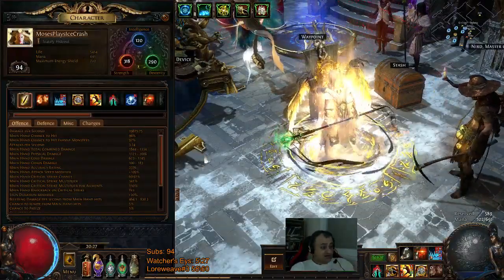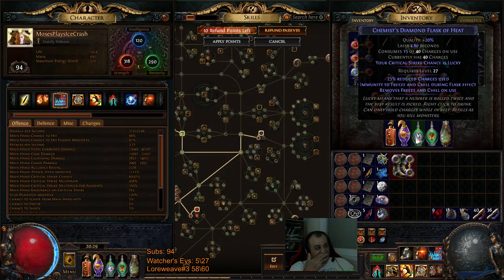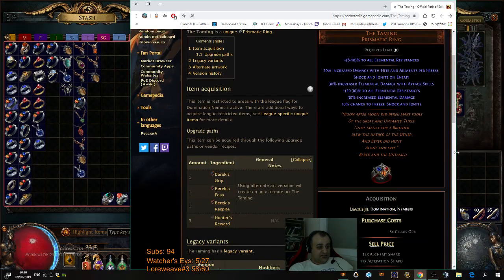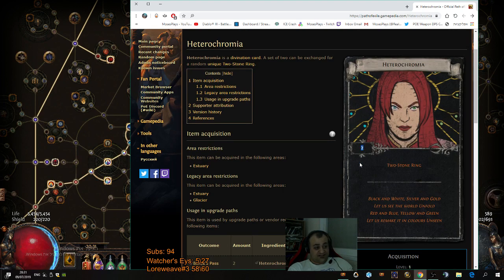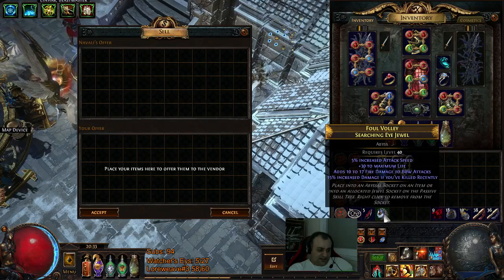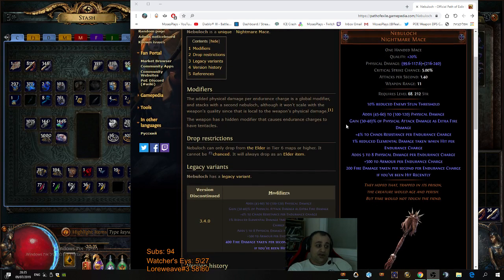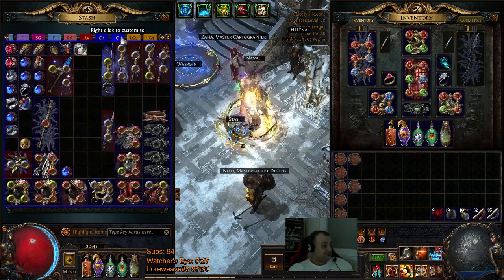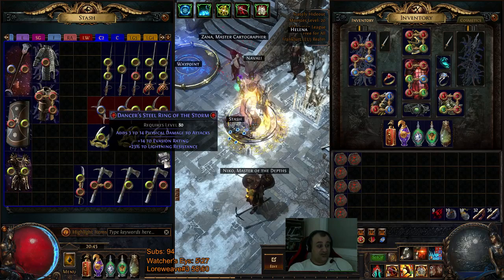3.7 Legion SSF Ice Crash Scion Inpulsa's Variant /w T16 Gameplay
With a new build idea!